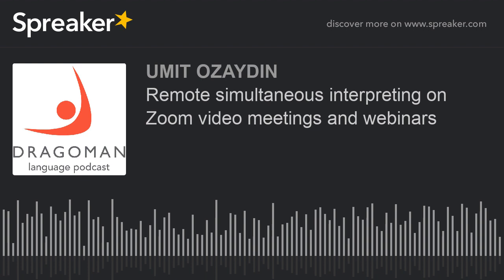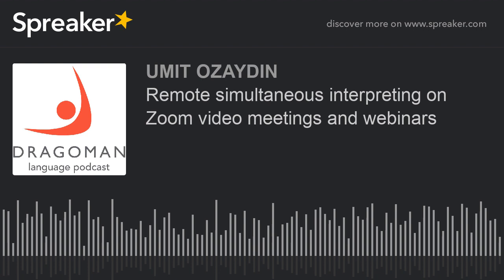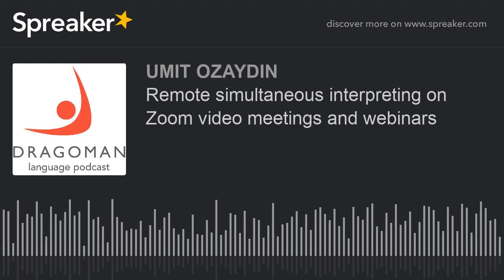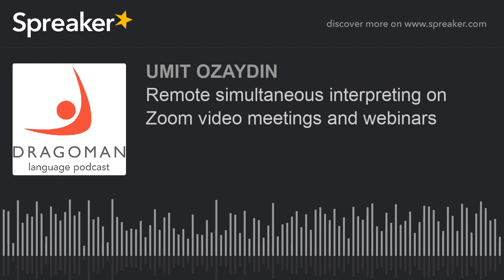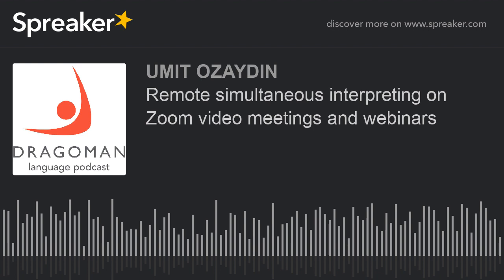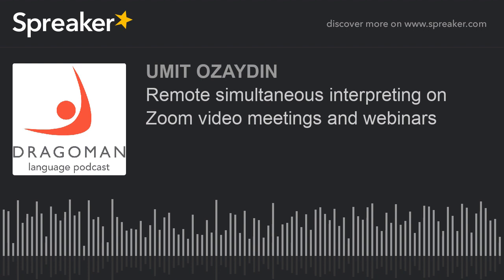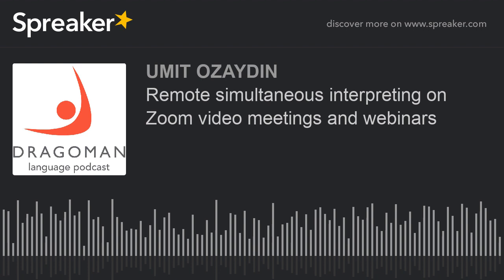Remote simultaneous interpreting on Zoom video meetings and webinars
Zoom has become an essential part of our lives during the global lockdown. Families, friends, teachers, schools, government agencies and private corporations are using Zoom on a daily basis. For us, the interpreting agencies, Zoom offers another great possibility: remote language interpretation. If you have a paid Zoom account (minimum Pro account plus a webinar package), you can add simultaneous interpreting to your meetings in up to eight languages. Advanced settings of Zoom can be tricky and if you are […]